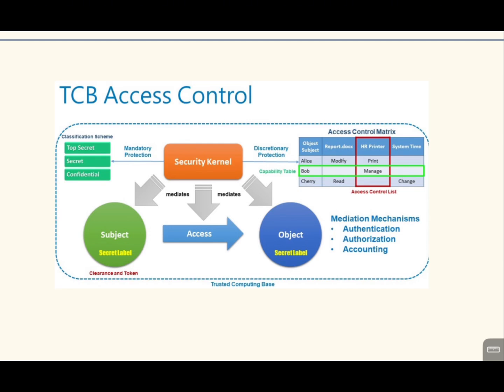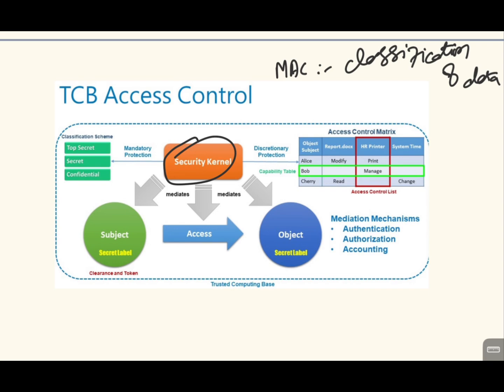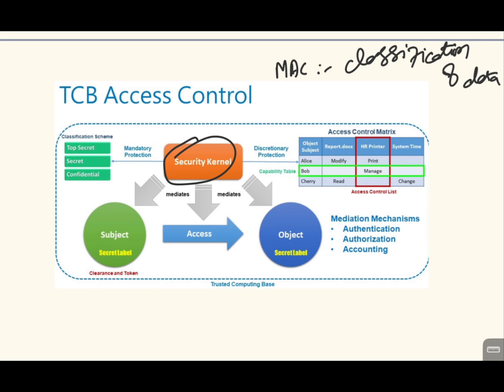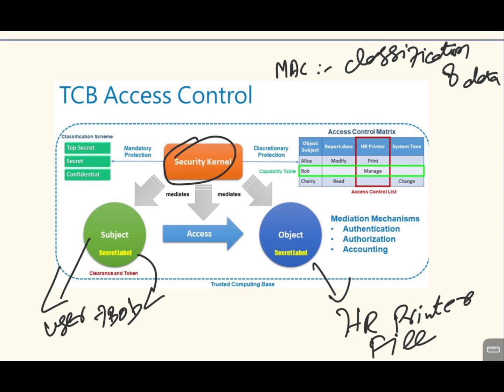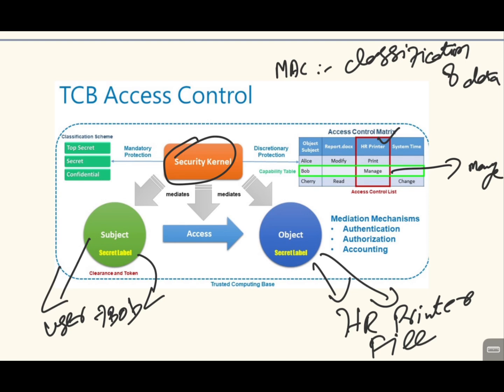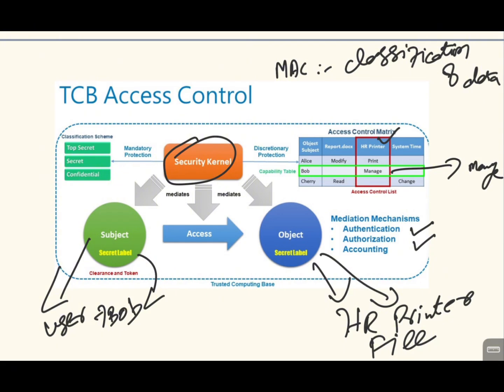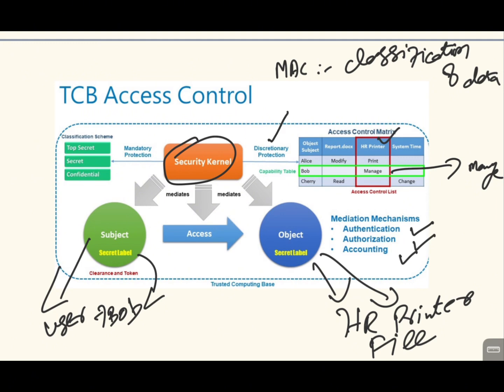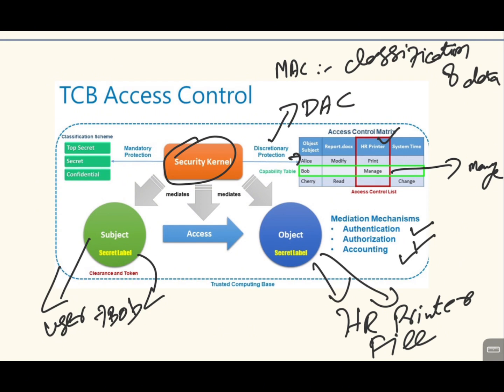Trusted Computing Base (TCB) Access Control